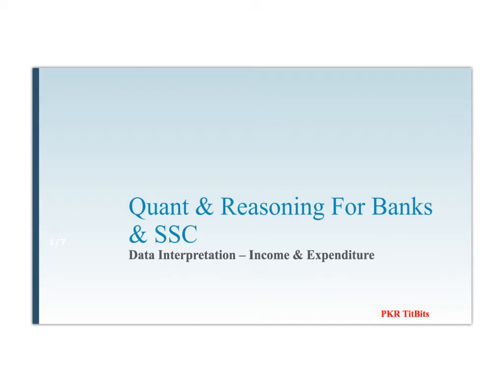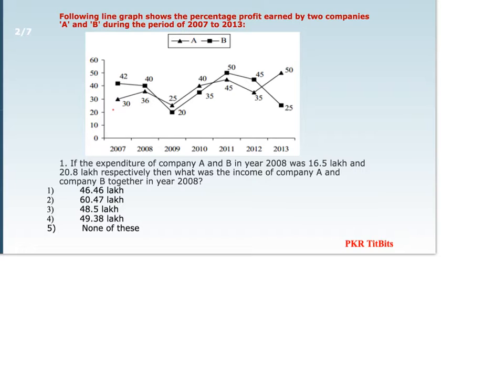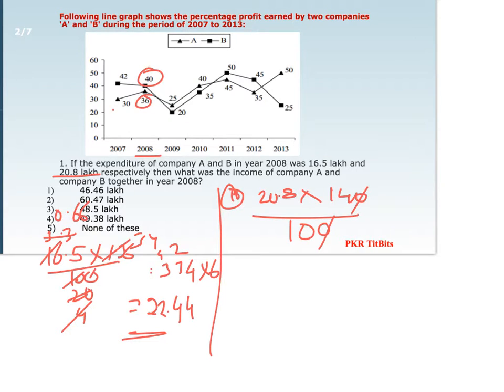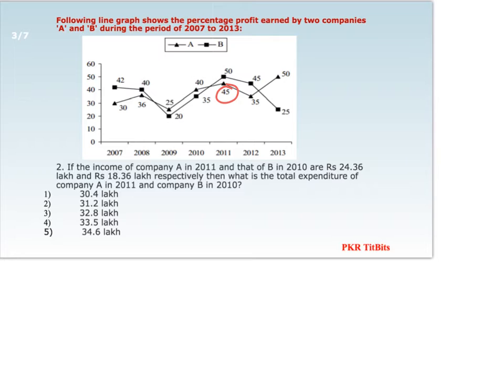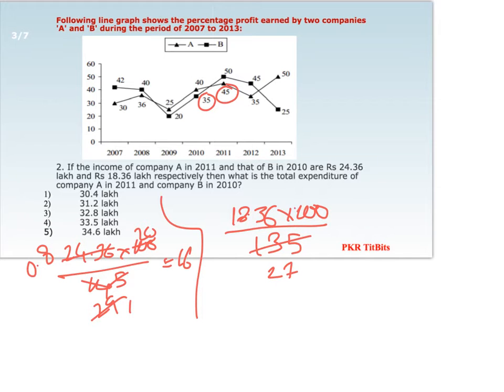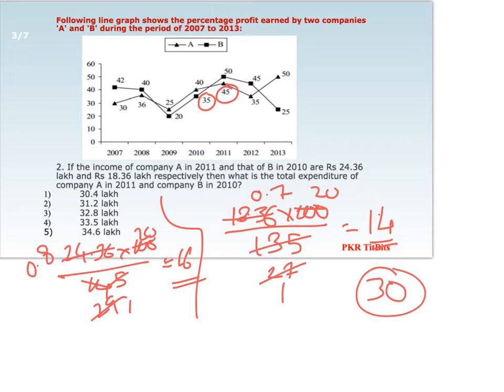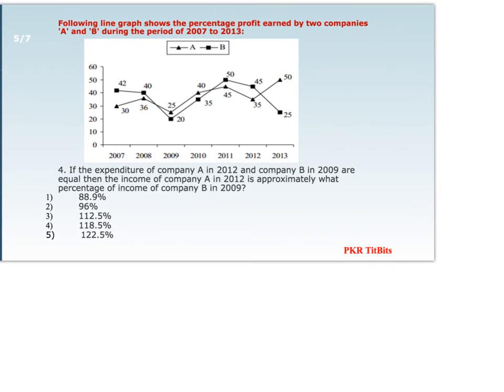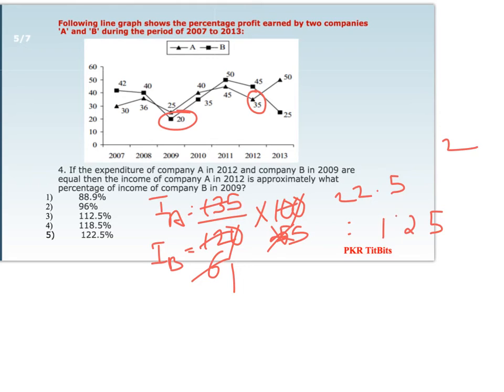Data Interpretation - Income & Expenditure 2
DI on income & expenditure part 2.